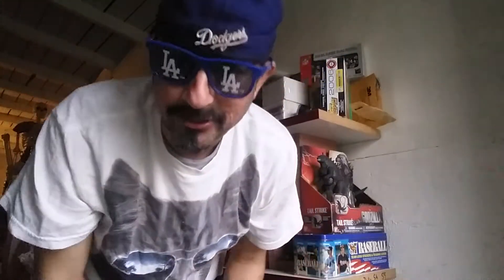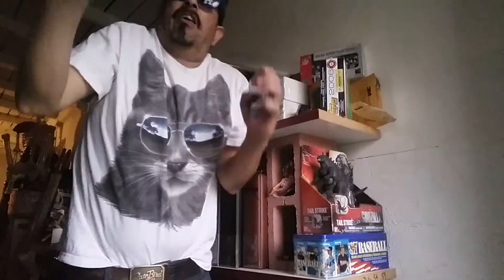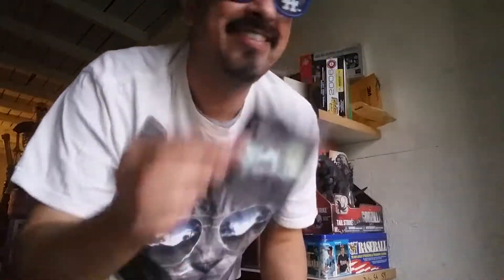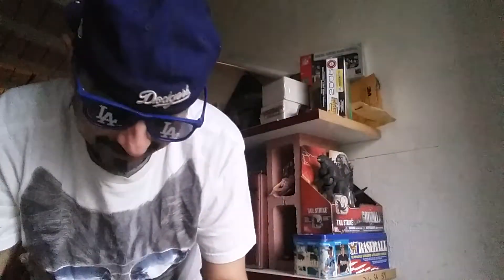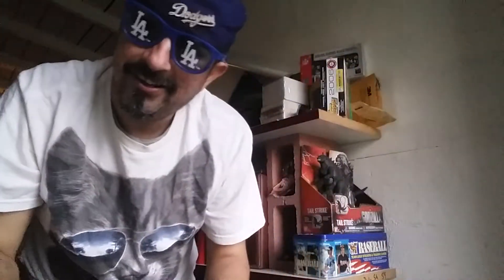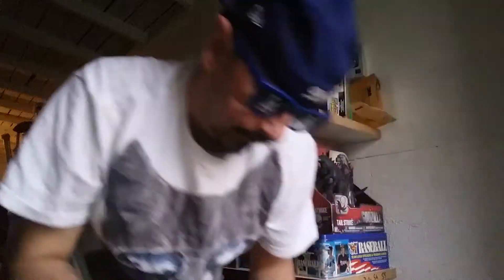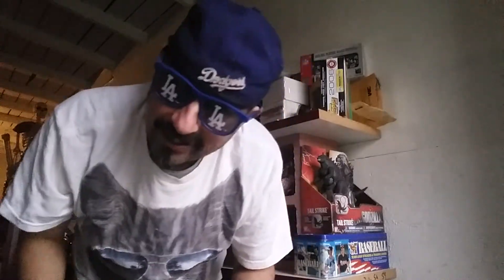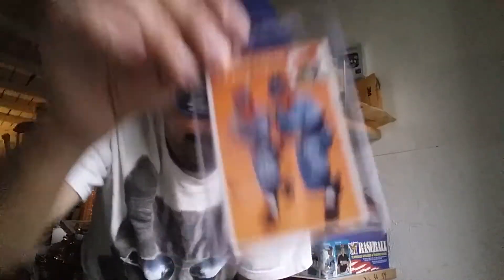Some modern and vintage baseball card pick-ups from the LCS